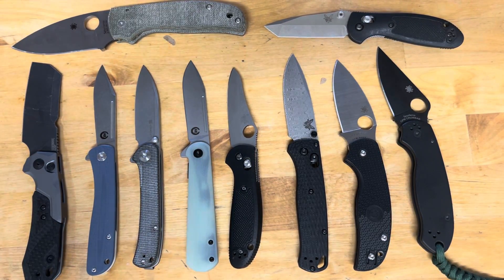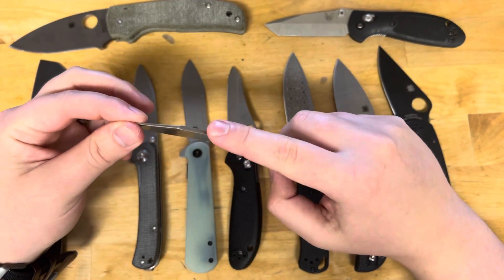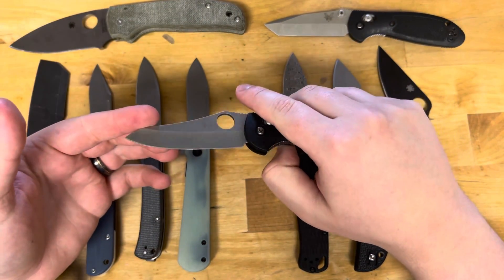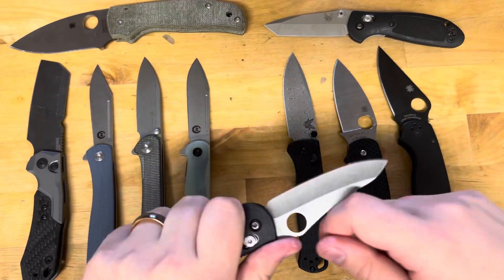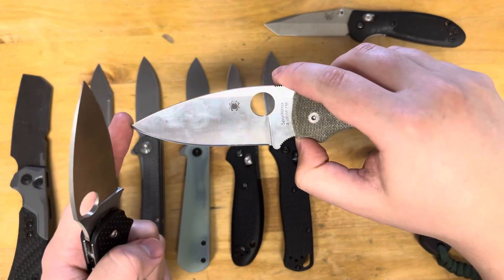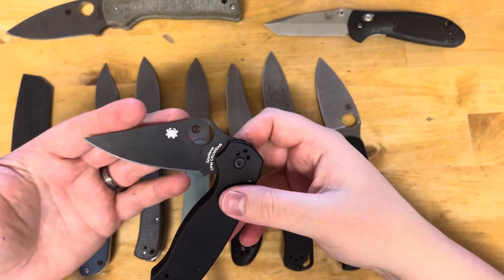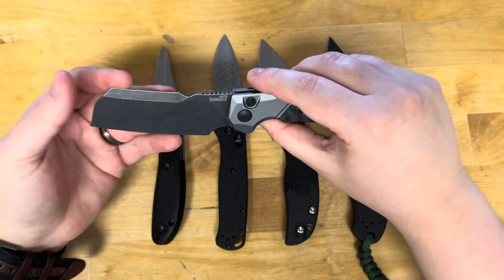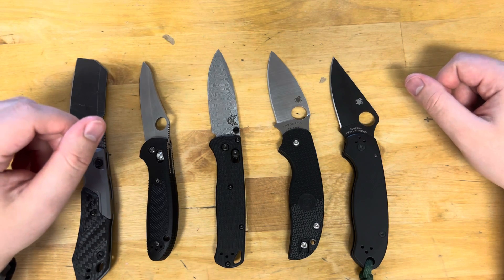Let’s Talk: Blade Shapes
Talking about different blade shapes, and which ones I like.